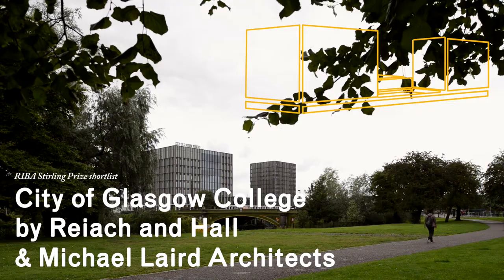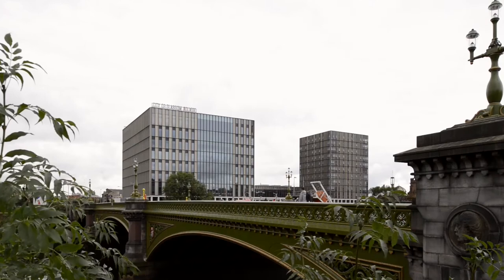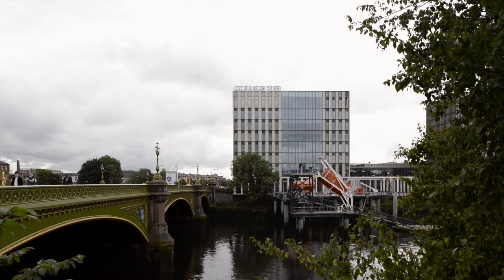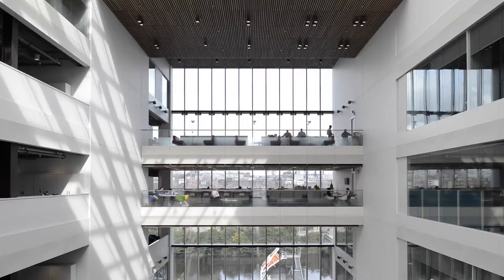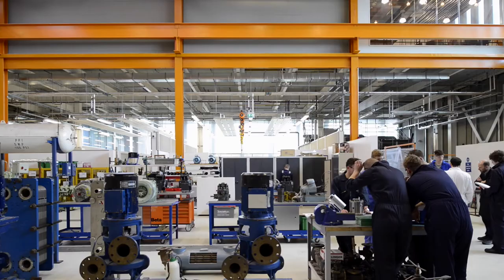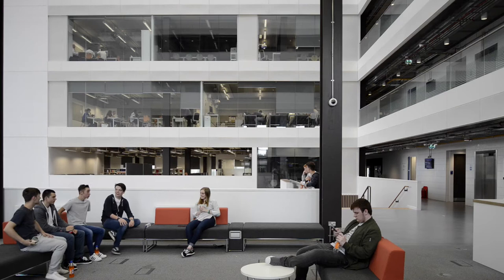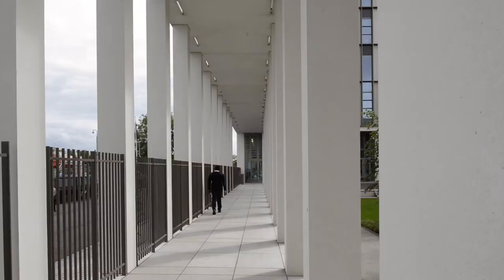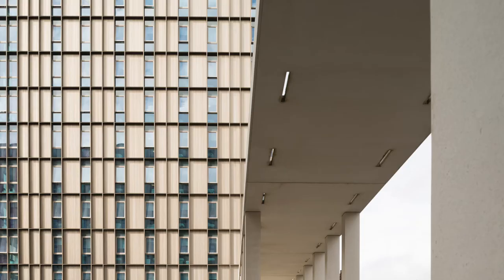Riverside Campus / Reiach & Hall and Michael Laird Architects / RIBA Stirling Prize 2016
On the run up to the Stirling Prize, 2016, The Architect's Journal takes a look into the six nominated buildings, with interviews from the architects.

A trio of gridded glass blocks forms this new campus for a Glasgow college, which contains facilities for nautical and engineering students, including a replica of a ship's engine room.

Edinburgh firms Michael Laird Architects and Reiach and Hall Architects designed the £228 million Riverside Campus for the City of Glasgow College, which formed when the city's Central, Metropolitan and Nautical Colleges merged into a single institution in 2010.

The Riverside Campus is located beside the River Clyde. It is the first of two new campuses for the college, which will bring together services that previously operated across 12 separate sites.

"Located at the edge of a major crossing of the River Clyde, the site marks a gateway in the city and projects the college's importance as a civic institution as well as creating a new memorable landmark on the Glasgow skyline," said the architects.